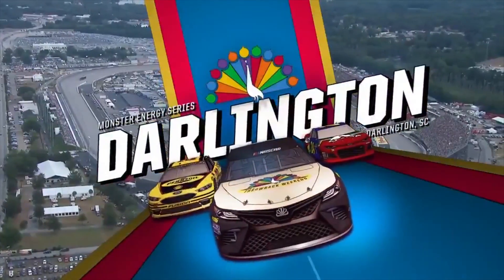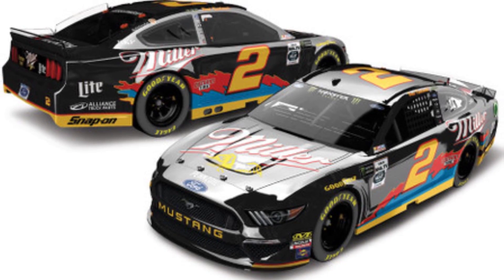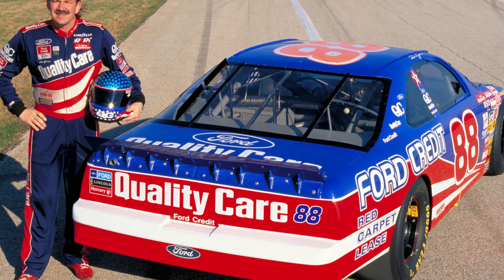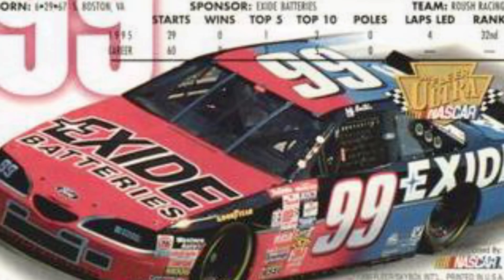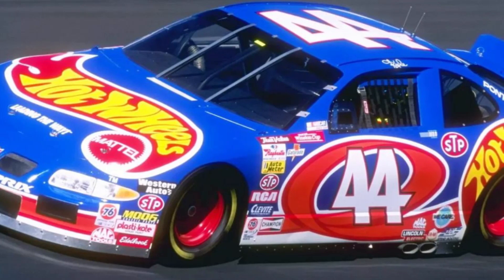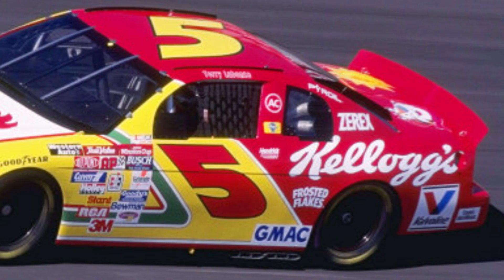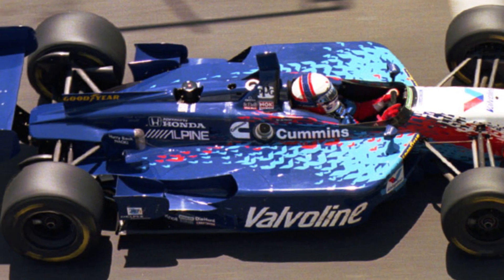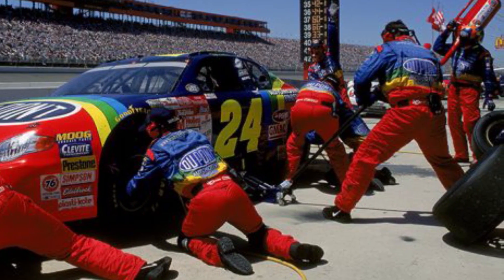Top 10 BEST NASCAR 90's Paint Schemes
In honor of the NASCAR Throwback Weekend at Darlington Raceway for the Southern 500, I'm counting down my personal top 10 BEST NASCAR paint schemes from my favorite era of racing... the 1990's. What made my top 10... and what didn't. Watch and find out!